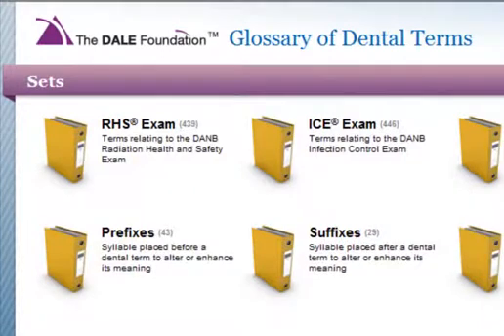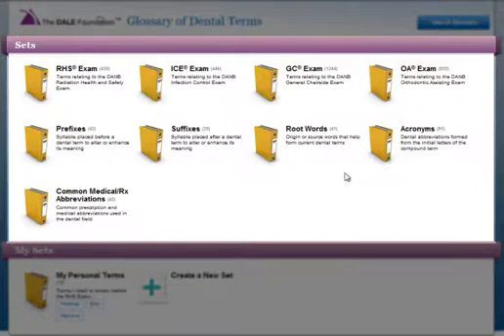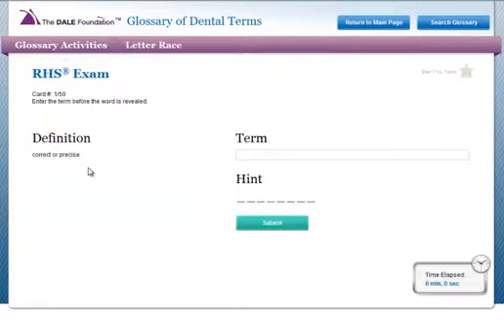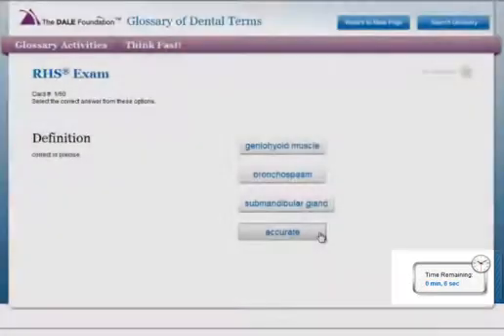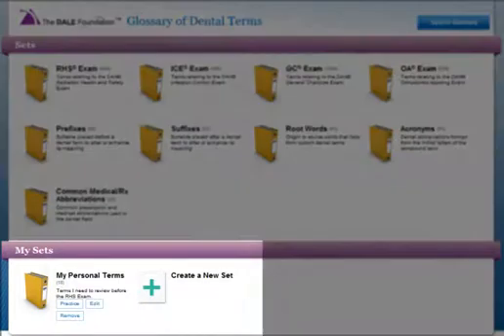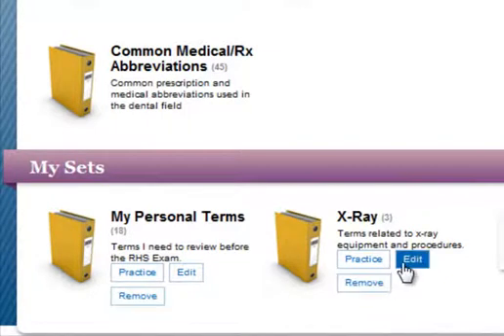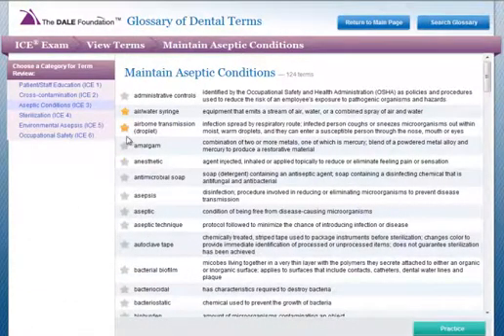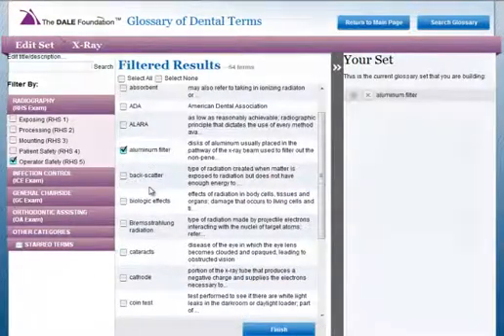Glossary of Dental Terms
This glossary will help you learn common dental terms and can help you prepare for DANB exams.

The DALE Foundation's Glossary of Dental Terms is an interactive, online glossary — with definitions and pronunciations for nearly 1,900 dental terms as well as 200 root words, prefixes, suffixes and acronyms. Track your performance as you run through the study activities. Or, make learning even more fun by playing one of our interactive online games to test your skills.